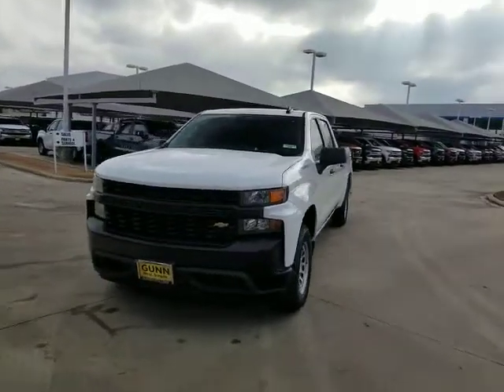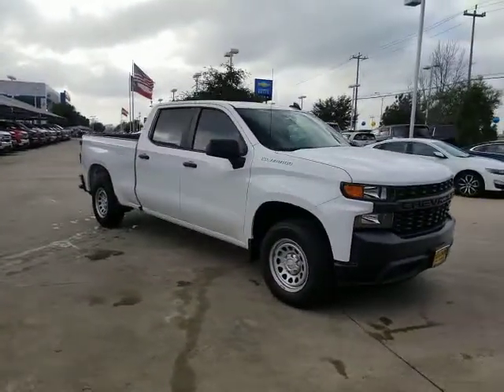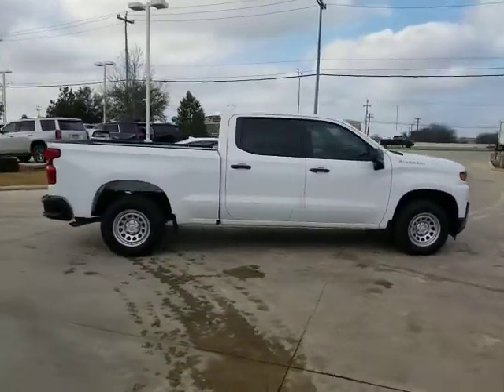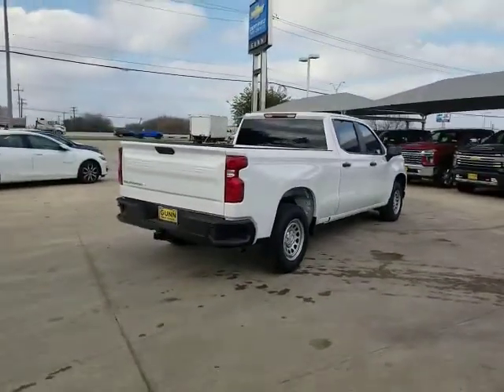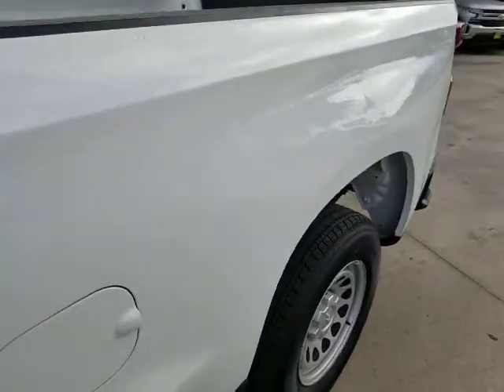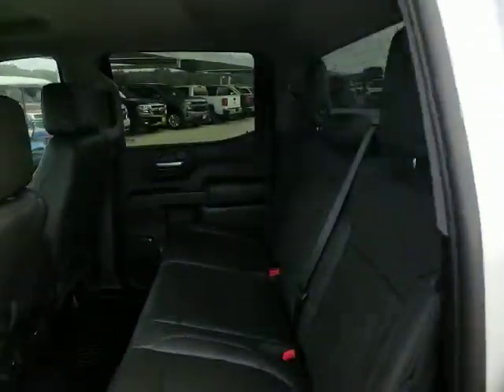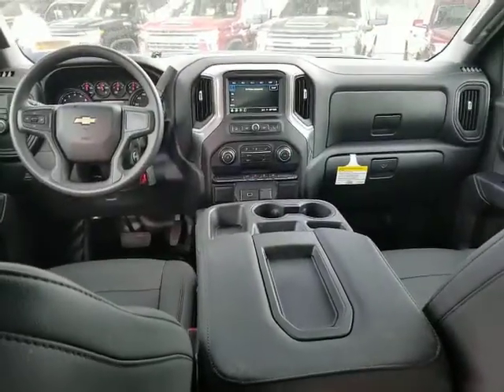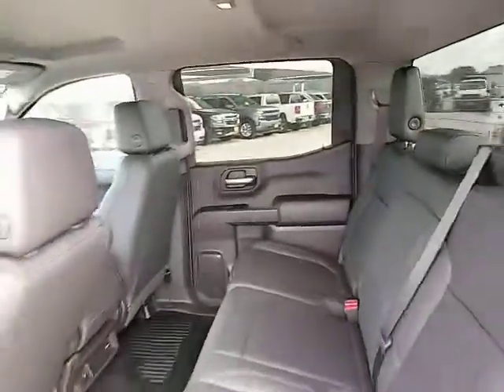2019 Chevrolet Silverado 1500 San Antonio, Houston, Austin, Dallas, Universal City, TX CC19804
2019 Chevrolet Silverado 1500
2019 Chevrolet Silverado 1500 Work Truck - Stock#: CC19804 - VIN#: 3GCPWAEF1KG288321

Gunn Chevrolet
12602 IH 35 North

The 2019 Chevrolet Silverado 1500 is for when nothing less than the most dependable will do. Whether it's a day at the job site or a weekend at the lake, the Silverado 1500 offers a quiet cabin with the perfect blend of space, comfort and convenience. This truck also has a lineup of small block engines equipped with three proven fuel-saving technologies - Active Fuel Management, Direct Injection and Continuously Variable Valve Timing - to provide the perfect blend of efficiency and capability. Choose between the 4.3L V6 with 285hp, 305 lb.-ft. of torque and 1,600 lbs. towing capability; the 5.3L V8 with 355hp, 383 lb.-ft. of torque and 11,100 lbs. towing capability; or the 6.2L V8 with 420hp, 460 lb.-ft. of torque and a maximum of 12,500 lbs. towing capacity. It's built with high-strength steel, has a durable pickup box and offers available trailering technologies, including tow/haul mode, trailer sway control and hill start assist. The available EchoMaster Trailering Camera System adds up to four cameras to help eliminate blind spots and enhance your ability to line up your trailer and hitch when backing up, available trailering mirrors offer integrated LED rear guidance lamps to enhance visibility when backing up. The Silverado 1500 offers a range of convenient features including steering wheel controls, 7 or available 8in color touchscreen display, Apple CarPlay and Android Auto compatibility, wireless charging, USB ports, Bluetooth connectivity, built-in Wi-Fi and Chevrolet MyLink and myChevrolet app access. You'll also find a comprehensive suite of safety features such as forward automatic braking, lane keep assist with lane departure warning, forward collision alert, safety alert driver's seat, front and rear park assist and rear vision camera.
TRAILERING PACKAGE  includes trailer hitch  7-pin and 4-pin connectors and (CTT) Hitch Guidance,LICENSE PLATE KIT  FRONT,HITCH GUIDANCE,TIRES  255/70R17 ALL-SEASON  BLACKWALL  (STD),REMOTE KEYLESS ENTRY  WITH 2 TRANSMITTERS,DEFOGGER  REAR-WINDOW ELECTRIC,TRANSMISSION  6-SPEED AUTOMATIC  ELECTRONICALLY CONTROLLED  (STD),DIFFERENTIAL  HEAVY-DUTY LOCKING REAR,WT CONVENIENCE PACKAGE  includes (AQQ) Remote Keyless Entry  (QT5) EZ Lift power lock and release tailgate  (AKO) tinted windows  (C49) rear-window defogger  (K34) cruise control  (DLF) power mirrors; (When ordered with (PQA) WT Safety Package  (DLF) power mirrors include (UKC) Lane Change Alert with Side Blind Zone Alert and (DP6) high-gloss mirror caps.,GLASS  DEEP-TINTED,ONSTAR AND CHEVROLET CONNECTED SERVICES CAPABLE,JET BLACK  VINYL SEAT TRIM,MIRRORS  OUTSIDE HEATED POWER-ADJUSTABLE  When (PQA) WT Safety Package is ordered  includes (DP6) high gloss Black mirror caps.),SUMMIT WHITE,WORK TRUCK PREFERRED EQUIPMENT GROUP  includes standard equipment,WHEELS  17 X 8 (43.2 CM X 20.3 CM) ULTRA SILVER PAINTED STEEL  (STD),REAR AXLE  3.42 RATIO,CRUISE CONTROL  ELECTRONIC  with set and resume speed  steering wheel-mounted,AUDIO SYSTEM  CHEVROLET INFOTAINMENT 3 SYSTEM  7 diagonal color touchscreen  AM/FM stereo. Additional features for compatible phones include: Bluetooth audio streaming for 2 active devices  voice command pass-through to phone  Apple CarPlay and Android Auto capable. (STD),SEATS  FRONT 40/20/40 SPLIT-BENCH  (STD),TAILGATE  GATE FUNCTION MANUAL  with EZ Lift  includes power lock and release,GVWR  6900 LBS. (3130 KG),ENGINE  5.3L ECOTEC3 V8  (355 hp [265 kW] @ 5600 rpm  383 lb-ft of torque [518 Nm] @ 4100 rpm),COOLING  AUXILIARY EXTERNAL TRANSMISSION OIL COOLER,Rear Wheel Drive,Power Steering,ABS,4-Wheel Disc Brakes,Steel Wheels,Tires - Front All-Season,Tires - Rear All-Season,Tires - Front All-Season,Tires - Rear All-Season,Daytime Running Lights,AM/FM Stereo,Bluetooth Connection,Smart Device Integration,Bluetooth Connection,MP3 Player,Auxiliary Audio Input,Split Bench Seat,Vinyl Seats,Pass-Through Rear Seat,Rear Bench Seat,Floor Mats,Adjustable Steering Wheel,Power Windows,Power Windows,Power Door Locks,A/C,Power Outlet,Traction Control,Stability Control,Daytime Running Lights,Driver Air Bag,Passenger Air Bag,Front Side Air Bag,Front Head Air Bag,Rear Head Air Bag,Passenger Air Bag Sensor,Back-Up Camera,Tire Pressure Monitor